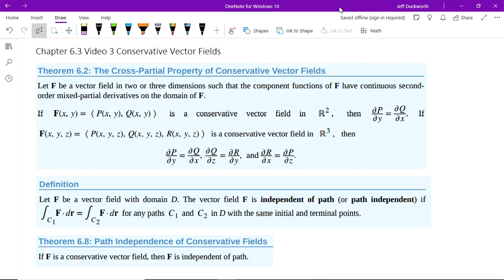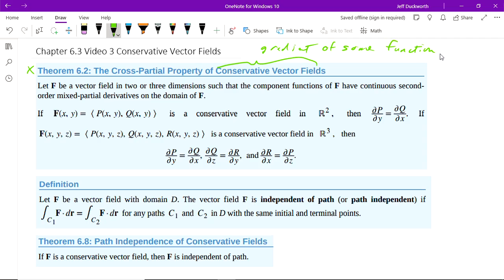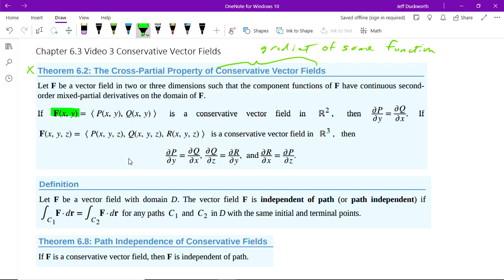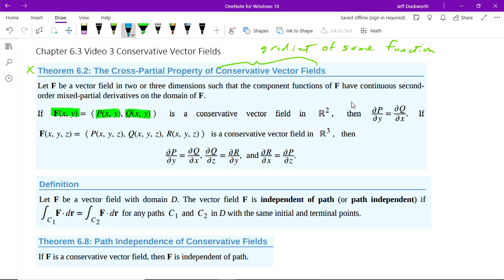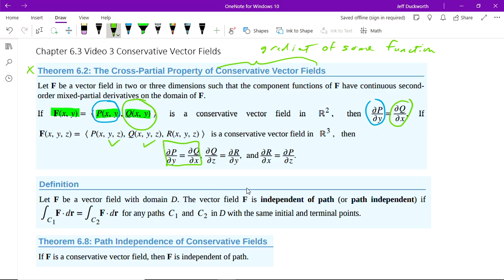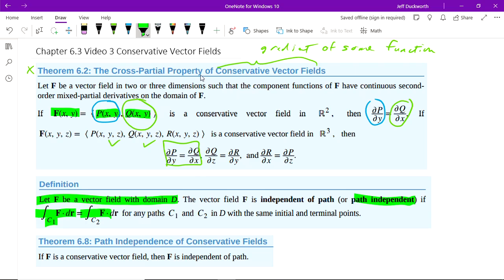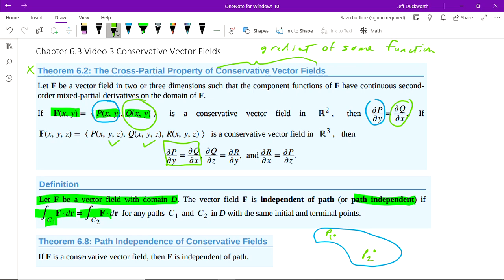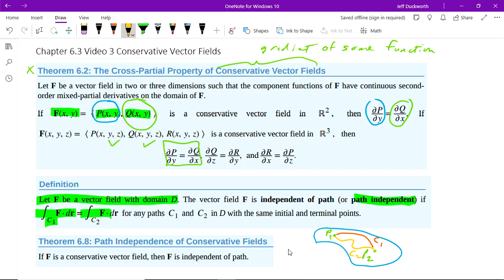Calculus 3 Chapter 6.3 Video 3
Path Independence